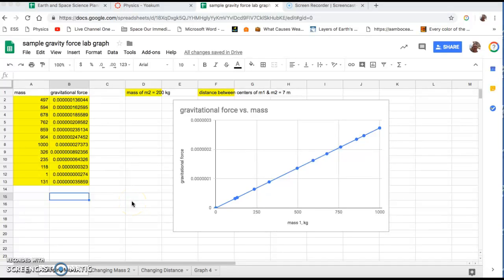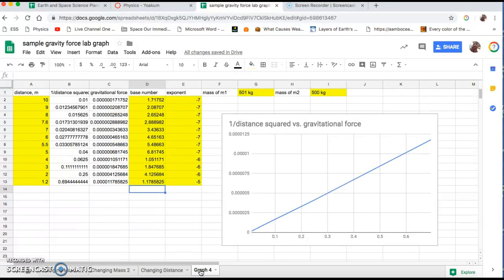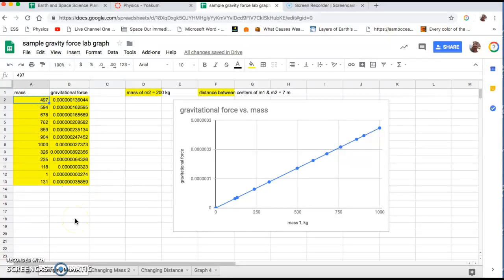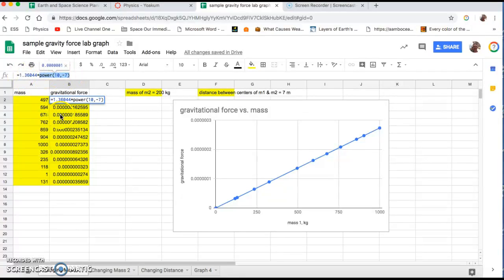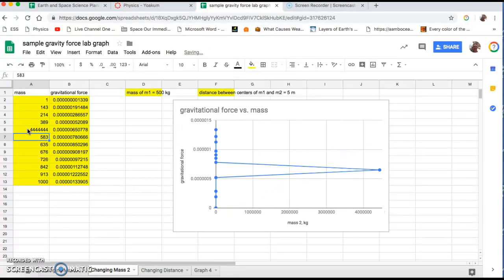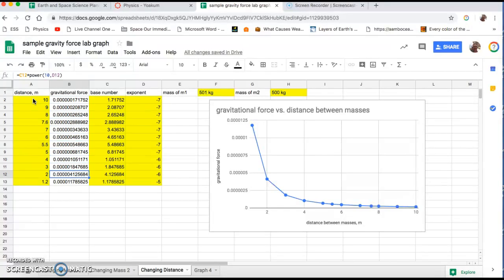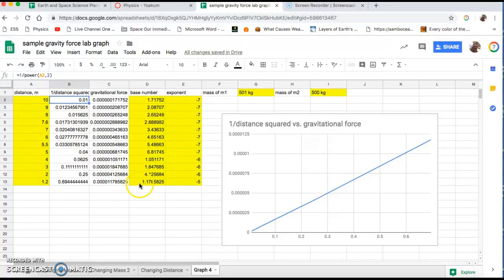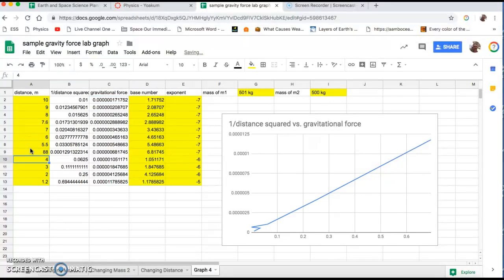Google Sheets Graphing Tutorial